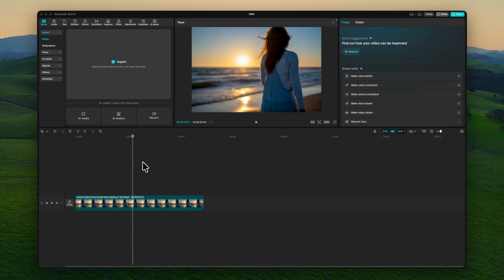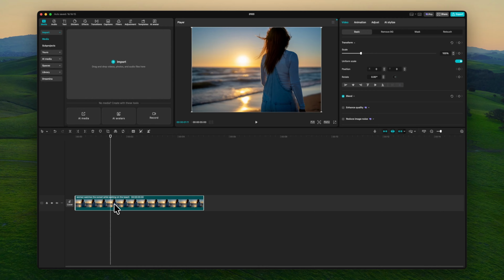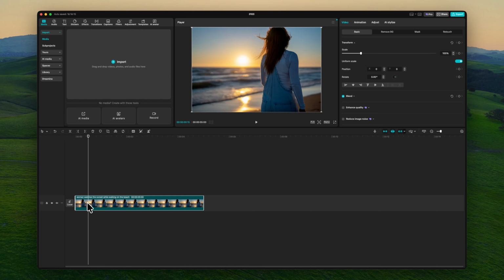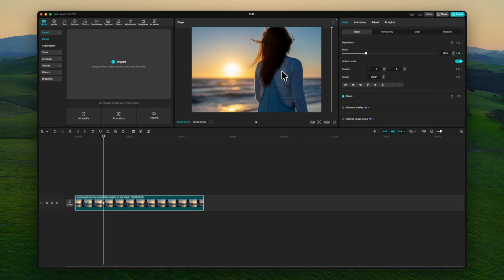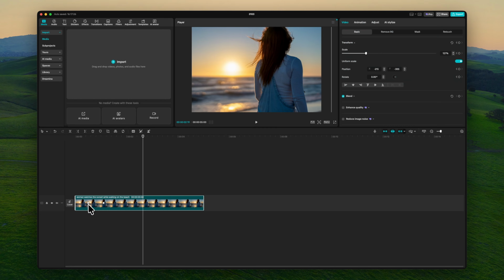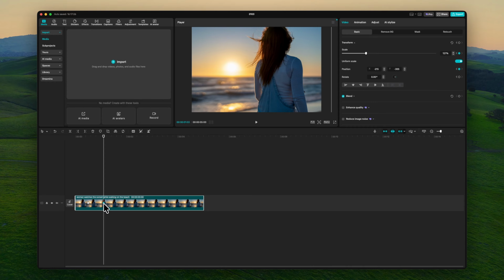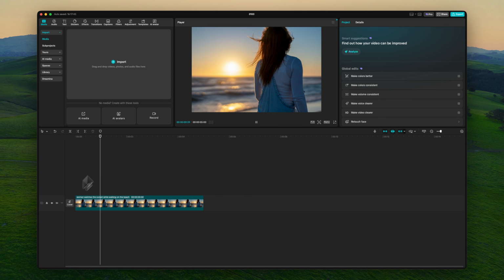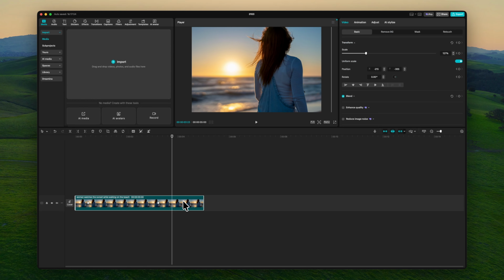How To Zoom In And Out In Capcut PC (2026)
Learn how to zoom in and out in capcut pc in this video.

If you want to zoom into your video timeline or apply zoom effects to your clips, I’ll show you exactly how to do it using CapCut on your computer. This guide covers everything from zooming in and out on the timeline, adjusting clip scale, and using keyframes for smooth zoom effects.

You’ll also learn keyboard shortcuts, how to create cinematic zoom transitions, and the proper method to preview your edits accurately. Whether you’re editing YouTube videos, reels, or short-form content, this tutorial will help you zoom in and out in CapCut PC quickly and professionally.

If you’ve been searching for how to zoom in and out in CapCut PC, this video has everything you need to control zoom smoothly and improve your video edits.